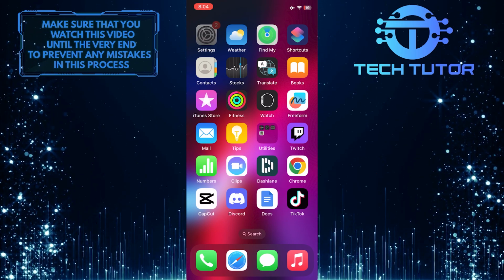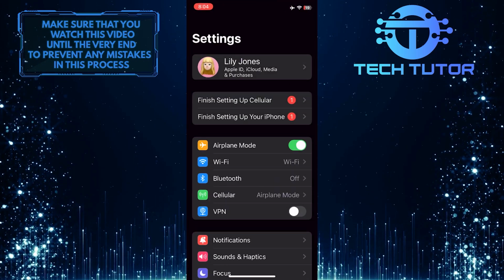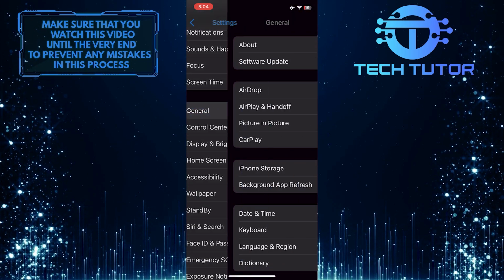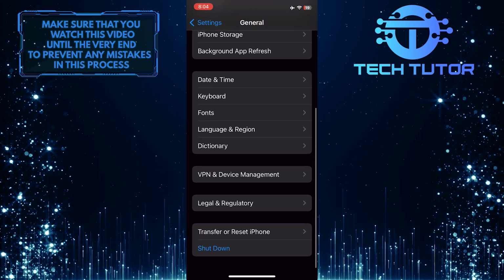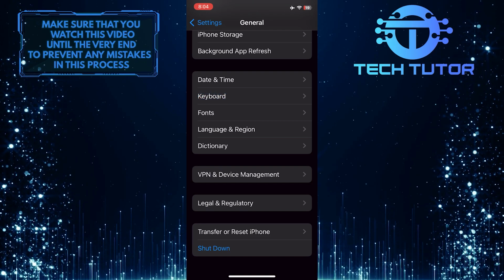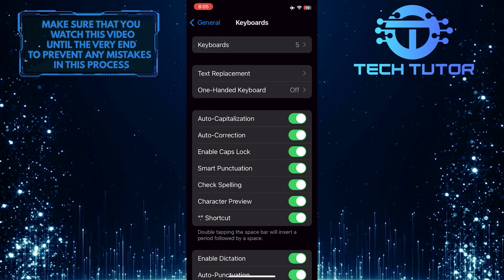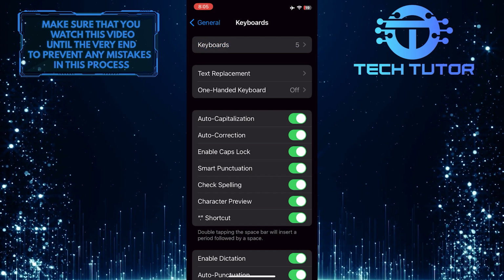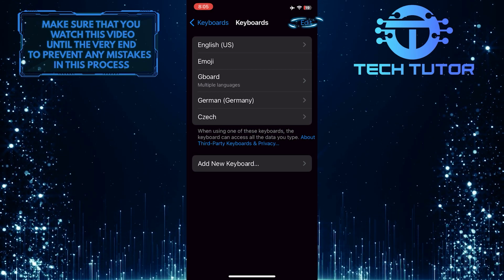How To Remove A Language From Keyboard iPhone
In this short tutorial, we will show you how to remove a language from the keyboard on your iPhone. Sometimes, you may have multiple languages enabled on your keyboard, which can be confusing and inconvenient. To simplify and streamline your typing experience, follow the simple steps shown in the video to remove unwanted languages.